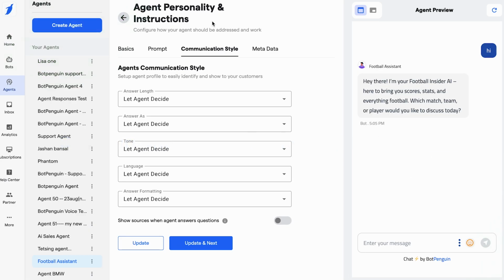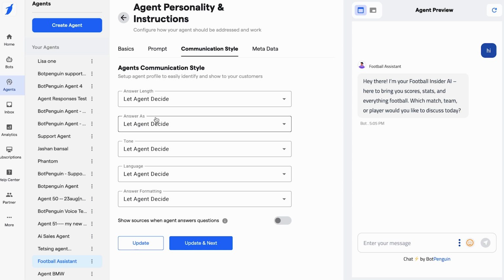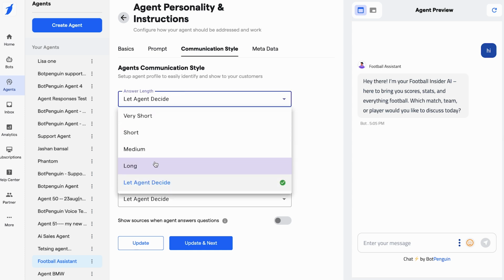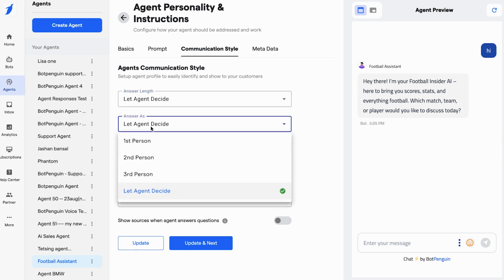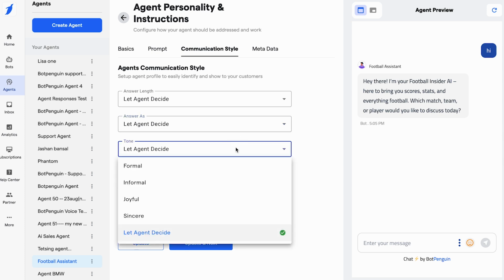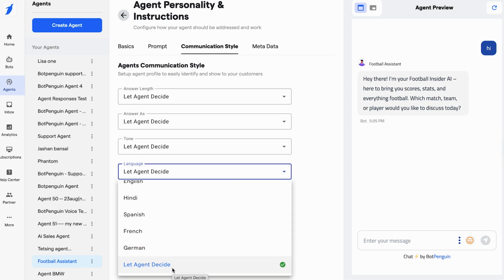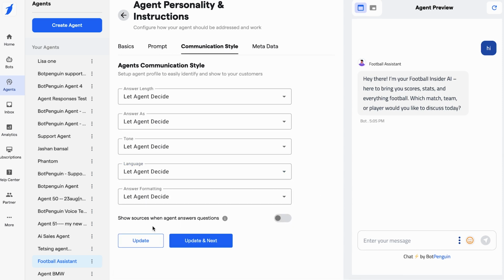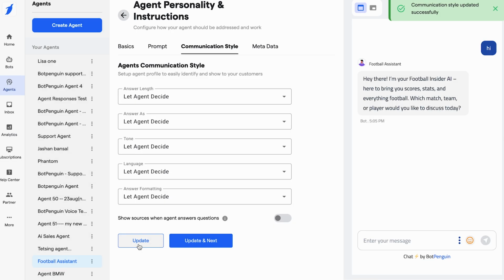Configure the Communication Style of the Agent || Tone & Personality Setup Guide || BotPenguin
Learn how to define and customize the agent’s communication tone with this quick and easy step-by-step guide.

In this video, you’ll understand how to configure the communication style of your AI agent, including tone, personality, language preferences, and response behavior.

You’ll also learn how communication style impacts customer engagement, response clarity, and overall user experience across different channels like WhatsApp, Instagram, website chat, and more.

This tutorial is perfect for businesses and agencies looking to align their AI agents’ personality with their brand voice and deliver consistent, personalized, and engaging customer interactions.